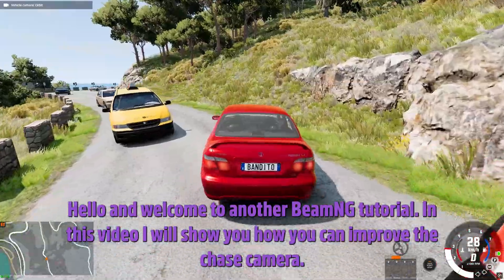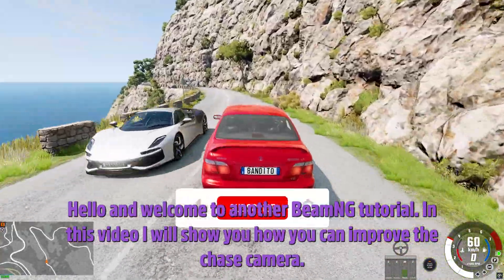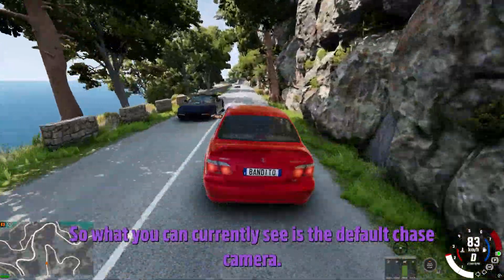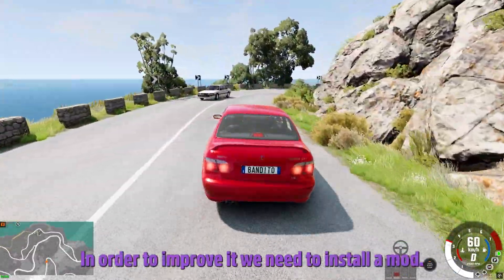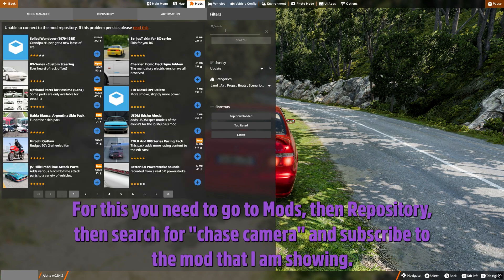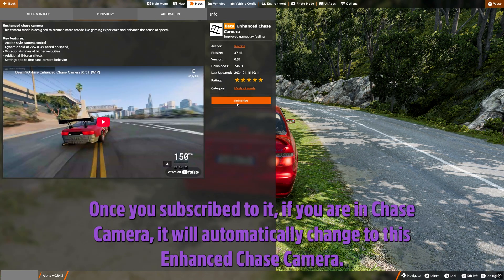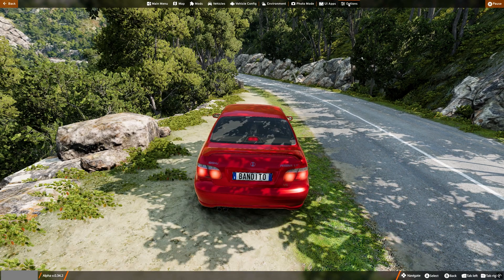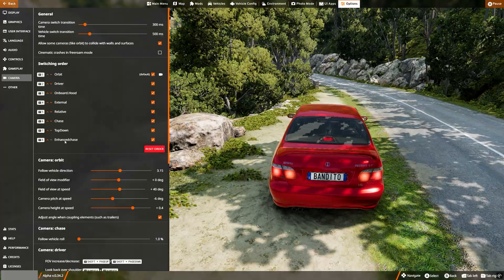🎥 Enhanced Chase Camera Mod for BeamNG.drive (Install + Cinematic Showcase 2025!)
Tired of static camera angles in BeamNG.drive? 🚗 Discover how to install and configure the Enhanced Chase Camera Mod for cinematic, dynamic camera movements that transform your gameplay! Perfect for creators and players who want Hollywood-style shots or smoother chase perspectives.

⏱️ YouTube Chapters: How to Improve the Chase Camera in BeamNG
00:00 Intro and What We’ll Cover
00:15 Default Chase Camera Overview
00:35 Installing the Enhanced Chase Camera Mod
01:05 How to Enable the Enhanced Chase Camera in Options
01:30 Demonstration of the Enhanced Chase Camera in Action
02:10 Outro with Music